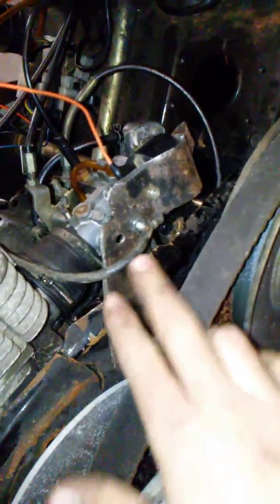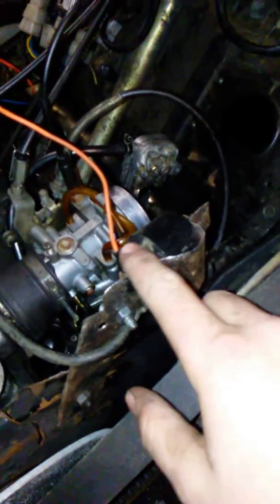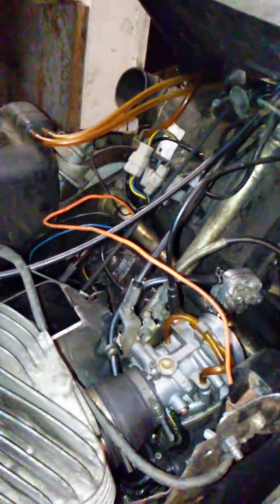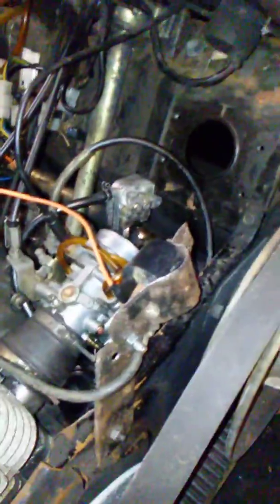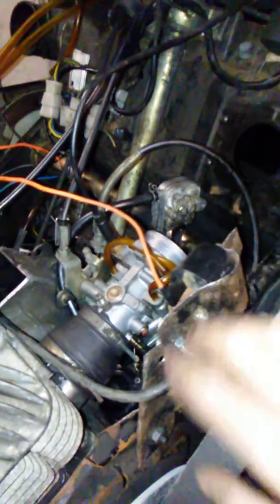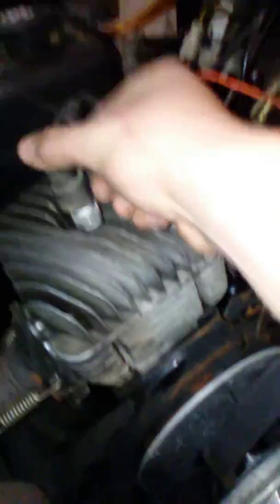The yamaha bravo is back